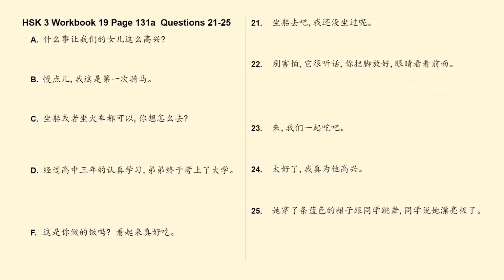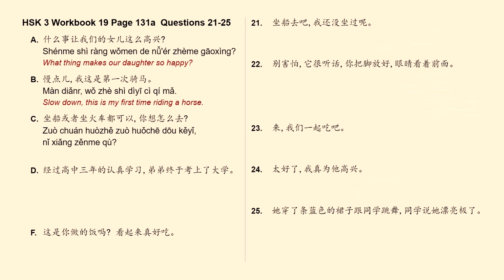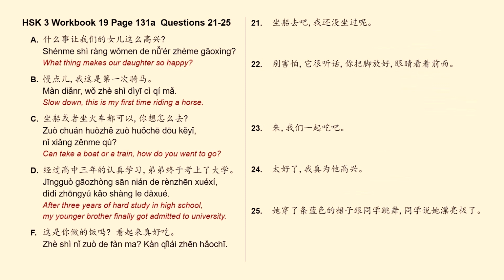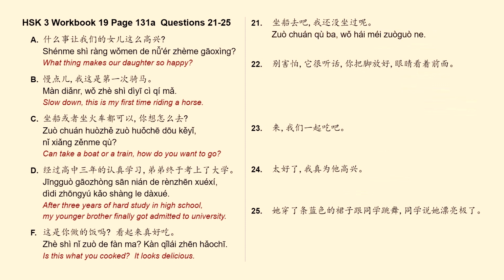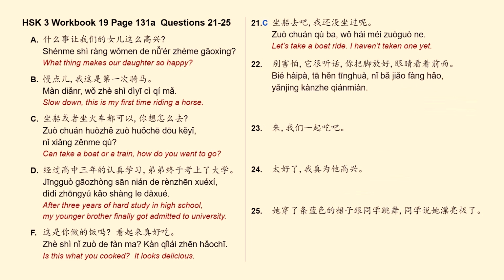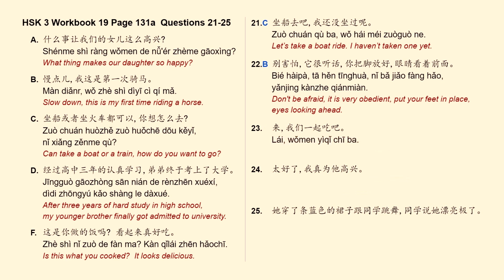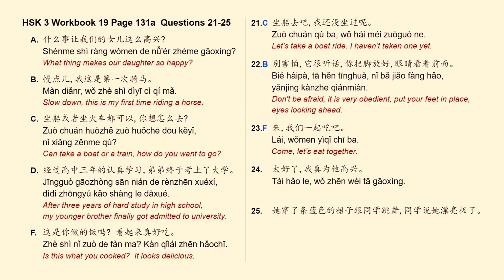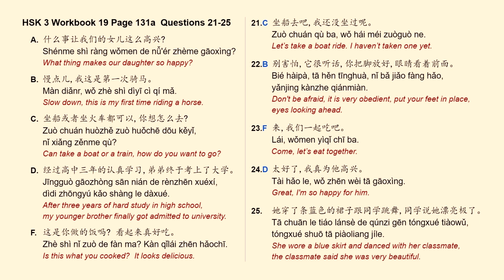HSK 3 Lesson 19 Workbook page 131a Solved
hsk speak Chinese learn online